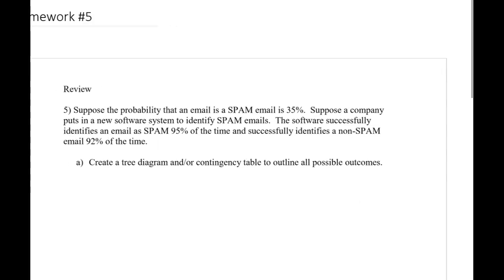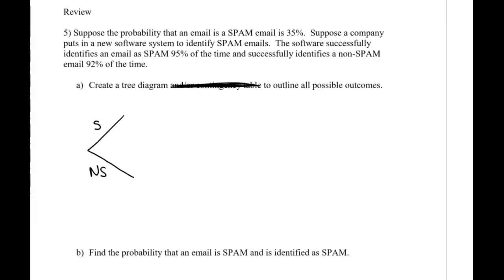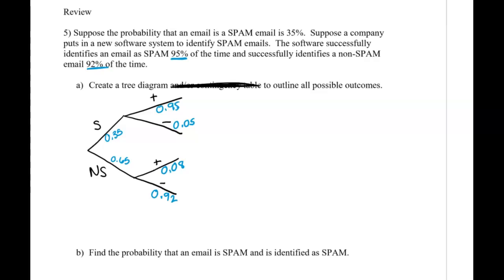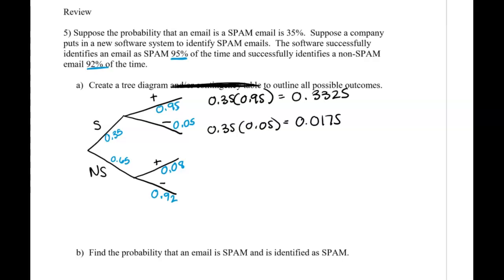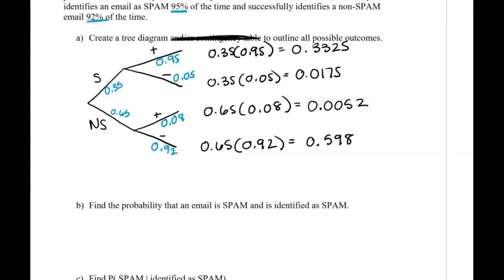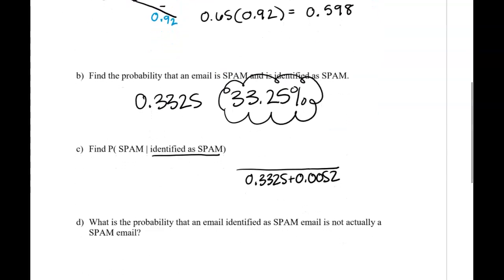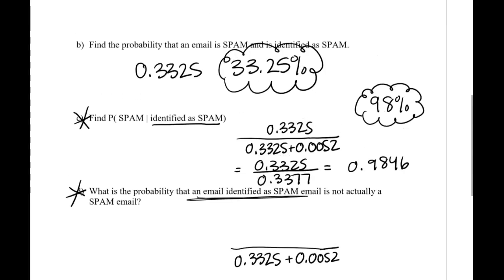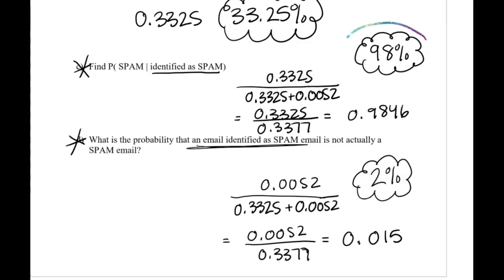FST 6.8 HW #5